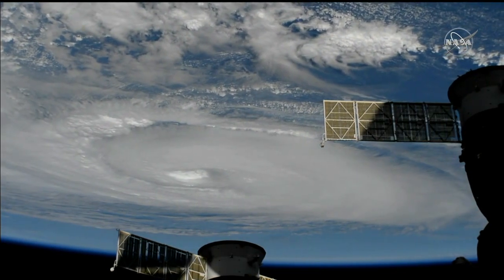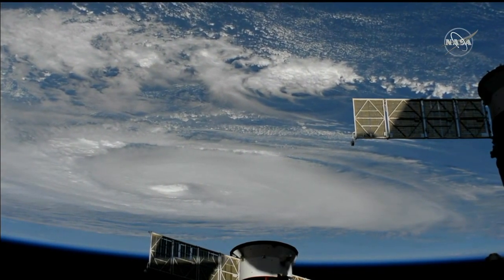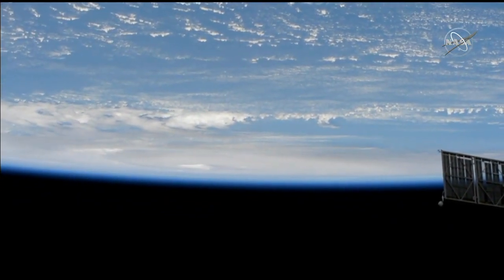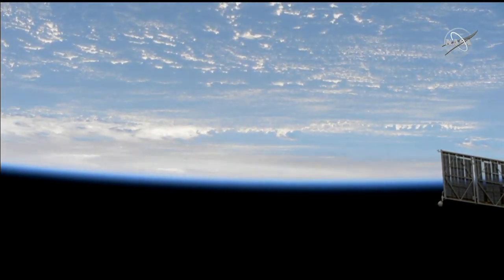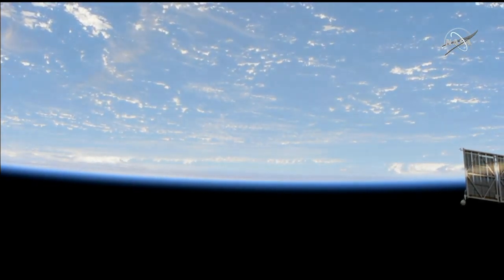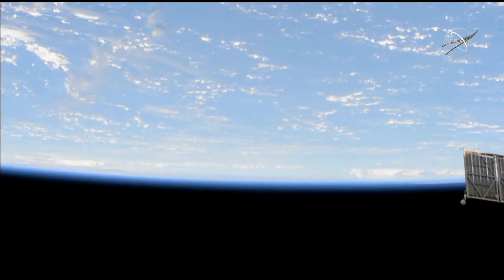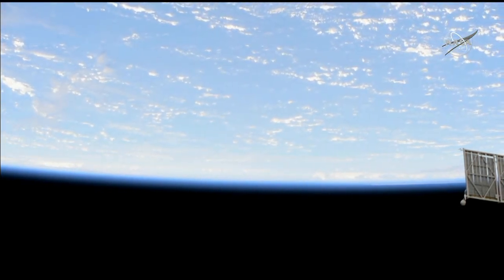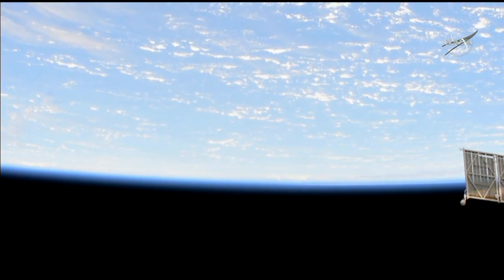International Space Station flyover of Hurricane Dorian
Watch views of Hurricane Dorian as the International Space Station does a flyover of the storm. Dorian strengthened to a Category 3 Wednesday night as it approaches the Carolina coast.
Video provided by NASA TV.

FOX News operates the FOX News Channel (FNC), FOX Business Network (FBN), FOX News Radio, FOX News Headlines 24/7, FOXNews.com and the direct-to-consumer streaming service, FOX Nation. FOX News also produces FOX News Sunday on FOX Broadcasting Company and FOX News Edge. A top five-cable network, FNC has been the most watched news channel in the country for 17 consecutive years. According to a 2018 Research Intelligencer study by Brand Keys, FOX News ranks as the second most trusted television brand in the country. Additionally, a Suffolk University/USA Today survey states Fox News is the most trusted source for television news or commentary in the country, while a 2017 Gallup/Knight Foundation survey found that among Americans who could name an objective news source, FOX News is the top-cited outlet. FNC is available in nearly 90 million homes and dominates the cable news landscape while routinely notching the top ten programs in the genre.